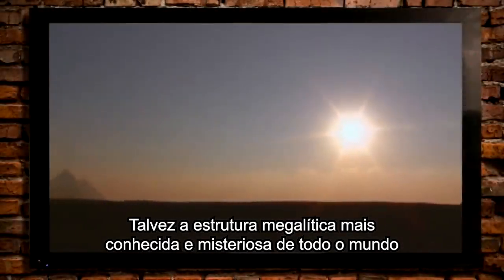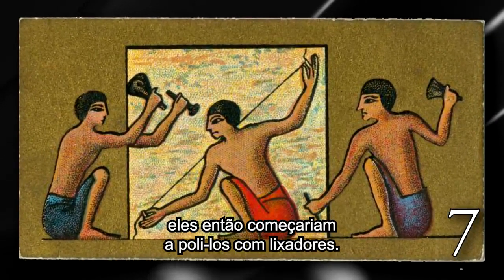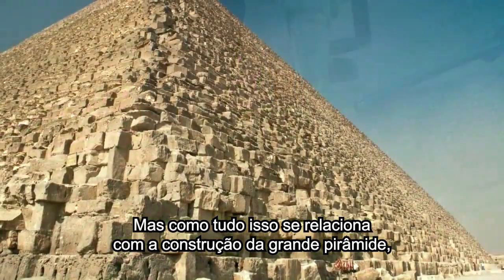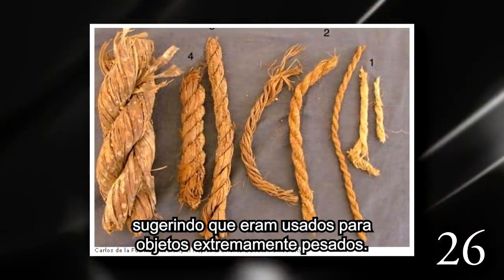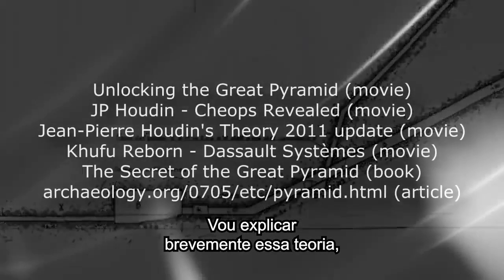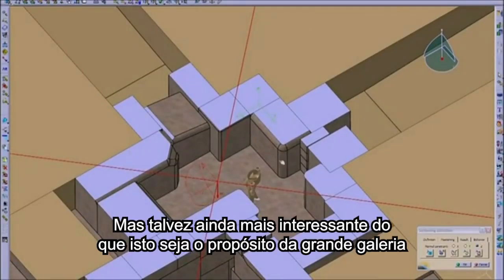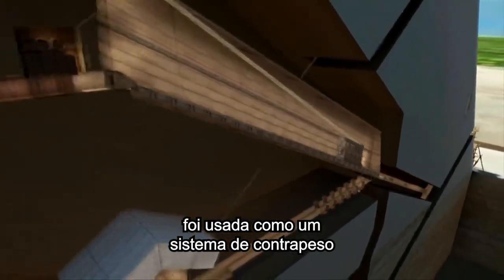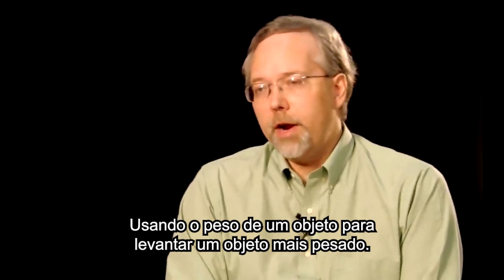Alienígenas do Passado Desmascarado - Episódio 02 - Pirâmides